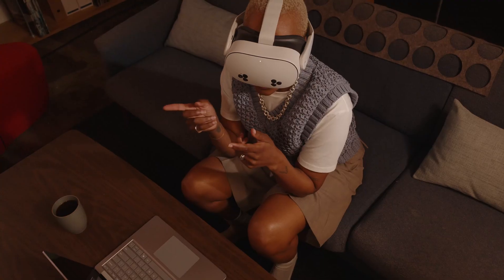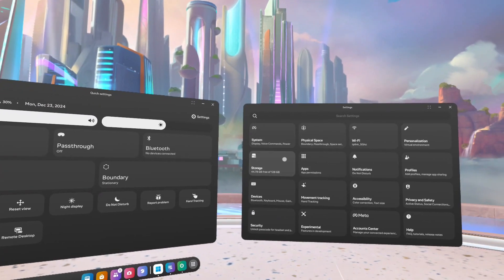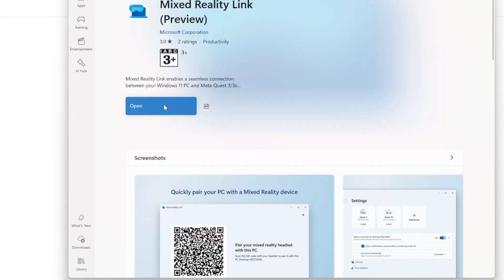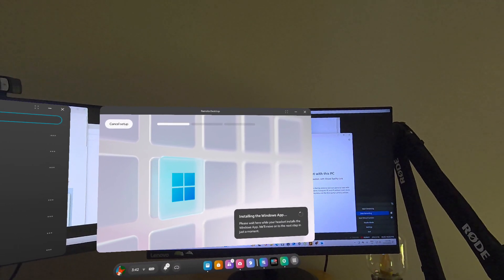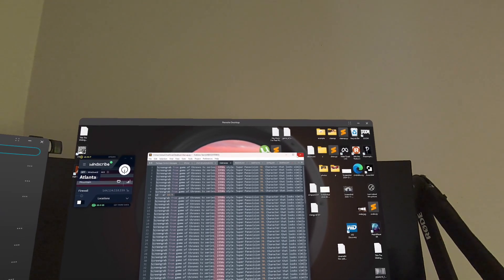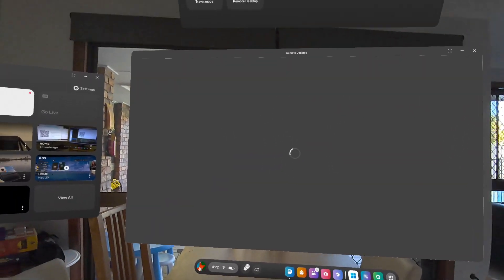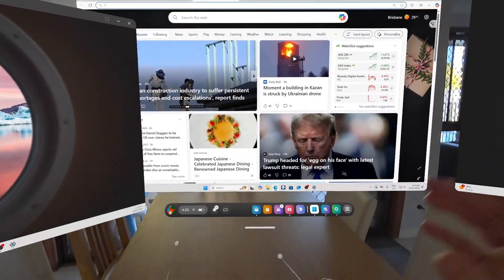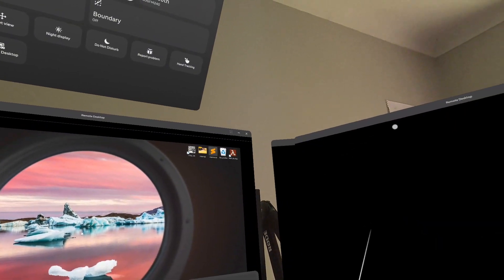How to stream Microsoft Windows 11 desktop or cloud PC to Meta Quest 3 or 3s (v72 update)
On your PC:

First, check to make sure you meet the hardware requirements. You’ll need a Meta Quest 3 or 3S headset and a PC running Windows 11 22H2 or newer.
Next, you’ll need to visit the Microsoft Store and download the Mixed Reality Link app, if you haven’t already. Once installed, leave your PC unlocked and put your headset on.

On Quest:

Open the Settings menu in-headset, go to your Advanced settings, and enable the “Pair to PC with Microsoft Mixed Reality Link” experimental feature.
Once Quest detects your PC, you should see a pairing prompt floating above your PC keyboard. If you don’t see the prompt, you can also start pairing manually by opening Remote Desktop from your Library or by going to Quick Settings - Remote Desktop and selecting “Add a new device.”
Follow the prompts until your PC and headset are fully paired.

Once paired, you can reconnect to your PC at any time by looking at it and pressing the “Connect” button above the keyboard (or going to Quick Settings - Remote Desktop).